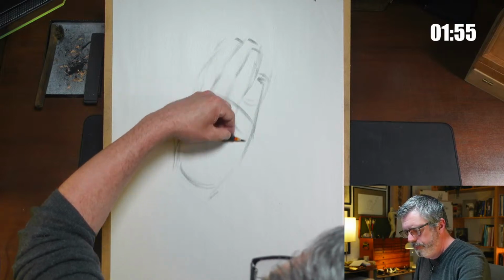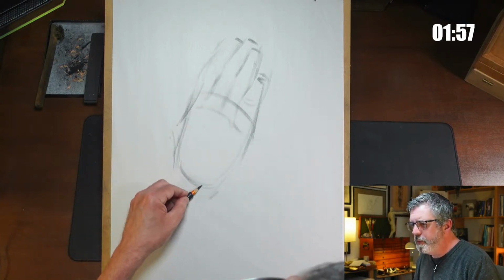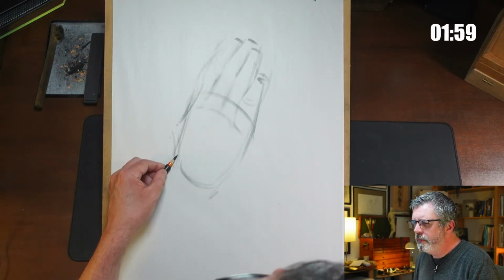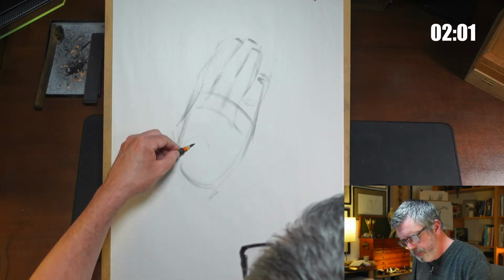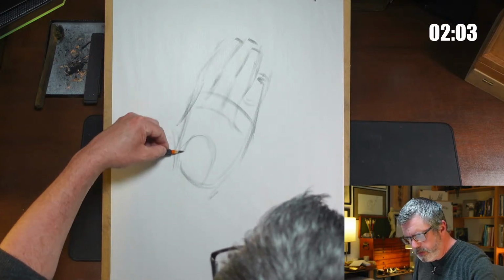Figure Drawing & Anatomy - Hand Studies #138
Want to see the reference and draw along? Tap the join button below the video. You'll find a link to the reference on the channel community page. Thanks!

The reference for this session comes from a larger pack from Grafit Studio.